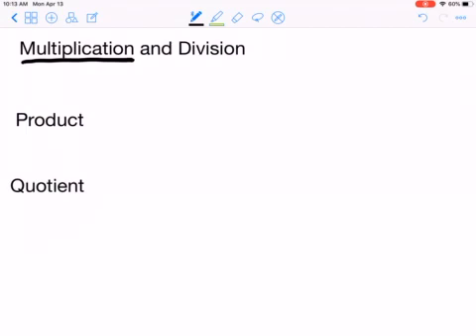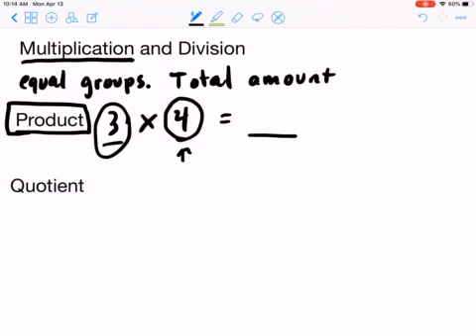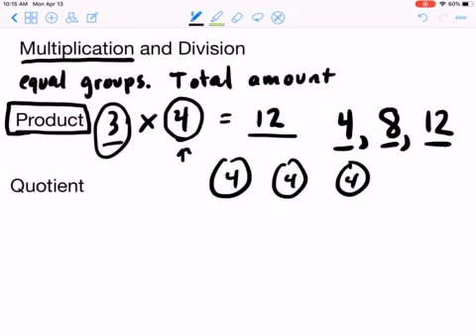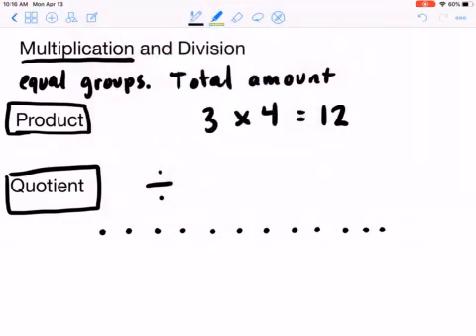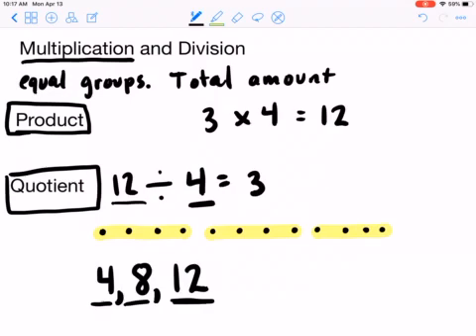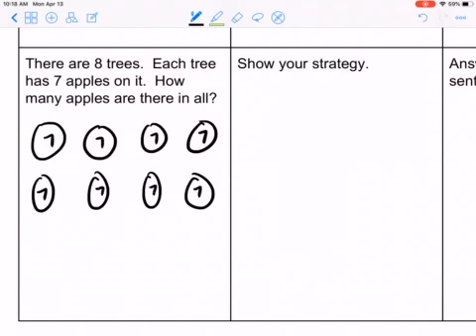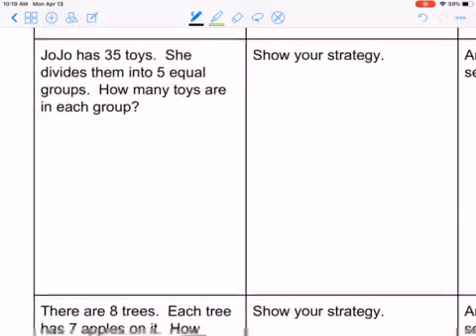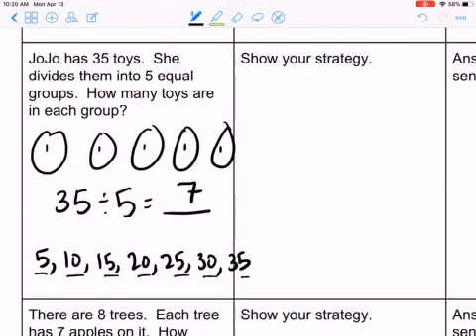Multiplication and Division Word Problem Review